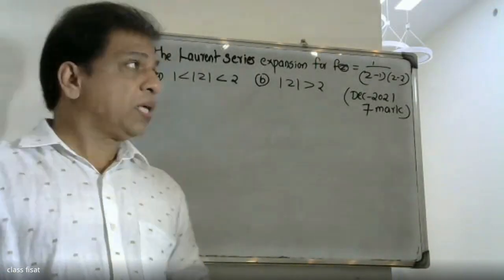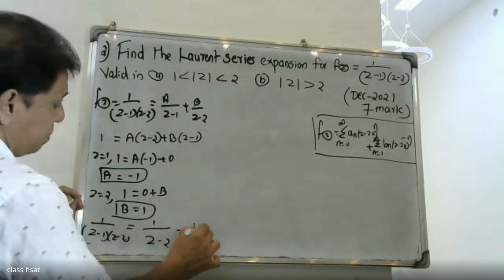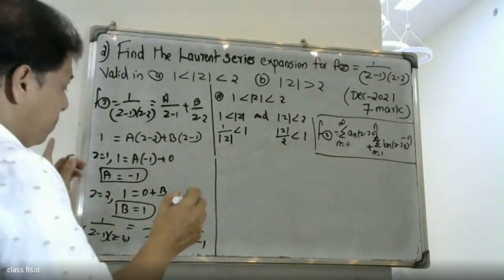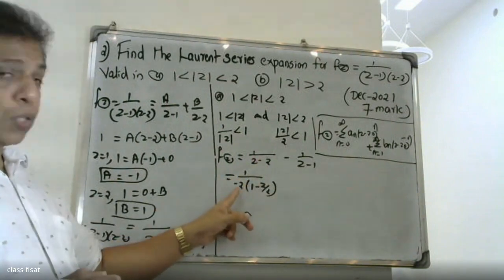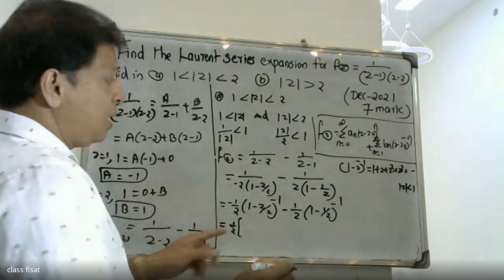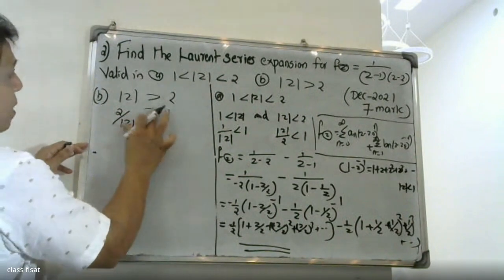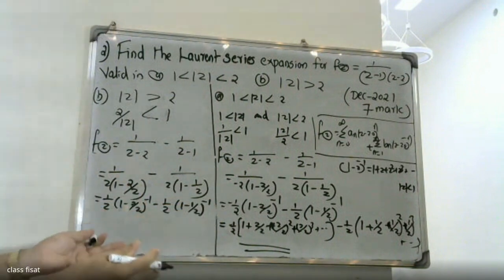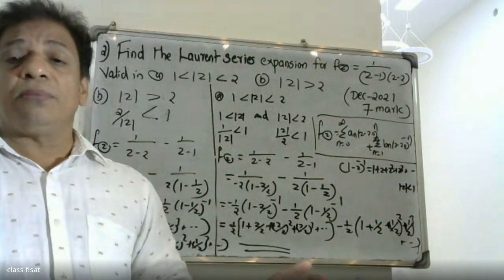UNIVERSITY QUESTION-2 I MODULE-5 I Complex Variable-Residue Integration | MAT201|KTU-2019 I SEM-S3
This playlist contains University questions -Laurent’s series(without proof ), zeros of analytic functions, singularities, poles, removable singularities, essential singularities, Residues, Cauchy Residue theorem (without proof), Evaluation of definite integral using residue theorem, Residue integration of real integrals – integrals of rational functions of  and    , integrals of improper integrals .